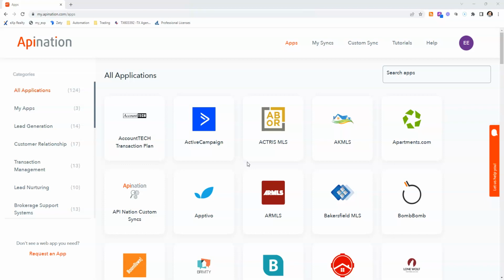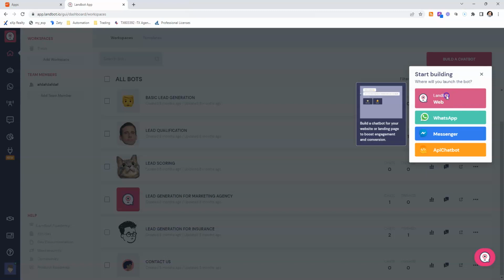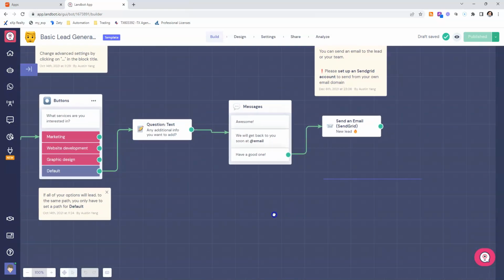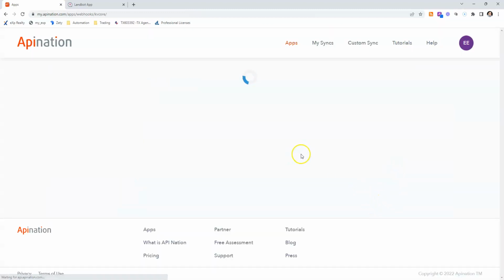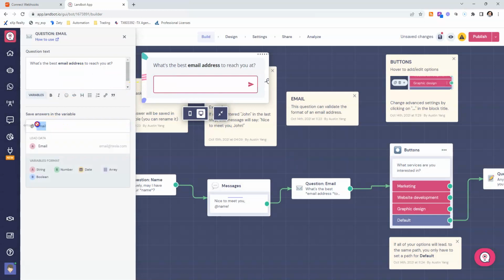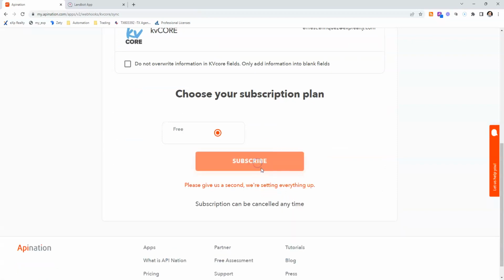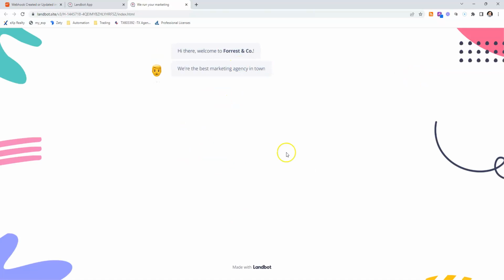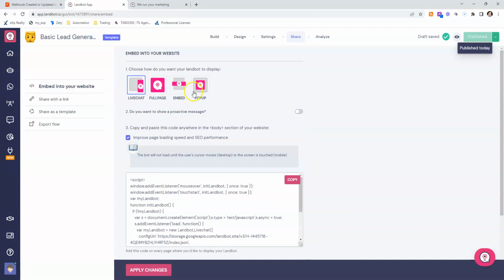Build Your Own Chatbot in Record Time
In this video, we explore the power of chat bots in the world of customer relationship management. Chat bots can help businesses streamline their customer service, improve efficiency, and provide a better overall experience for their clients. We'll dive into the different ways chat bots can be integrated into CRM systems, as well as some best practices for using them effectively. Whether you're a business owner, marketer, or customer service professional, this video is packed with valuable insights and tips for using chat bots to improve your CRM strategy.